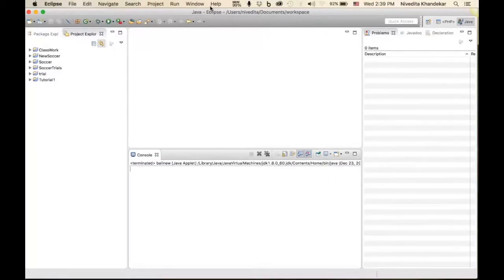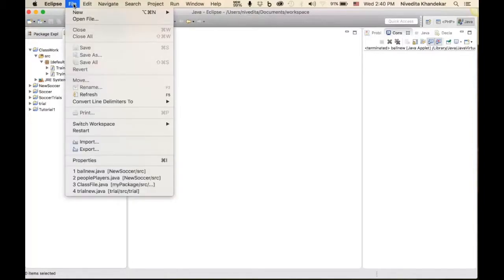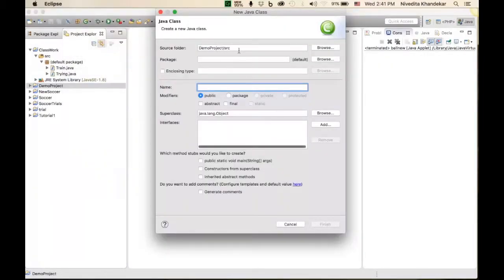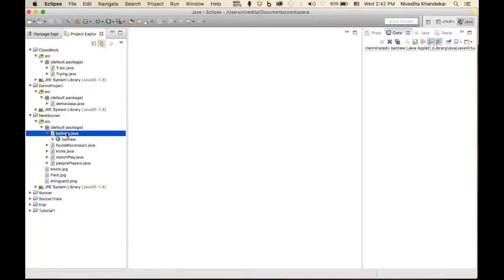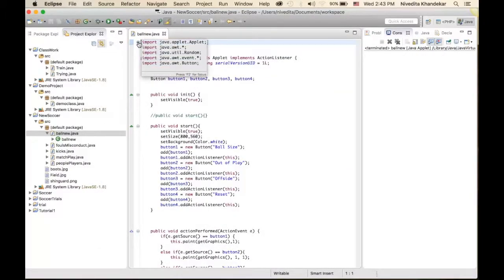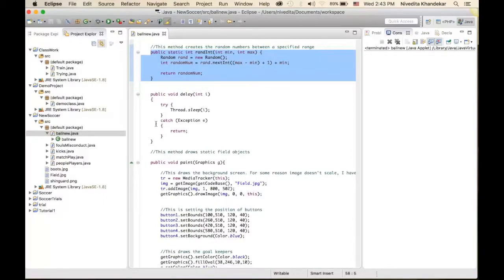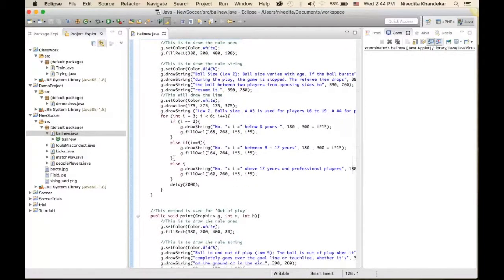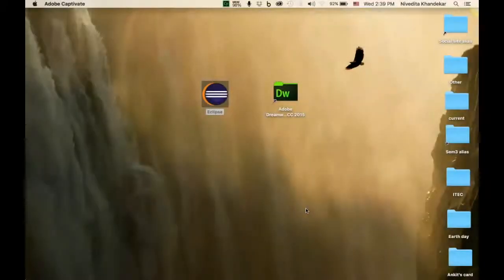Let's Watch Soccer - Part 2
This video is the second part of a video series on a classroom project named 'Let's watch soccer'. You can check out the project @ Please do leave your feedback here or go to the site and drop me a message.